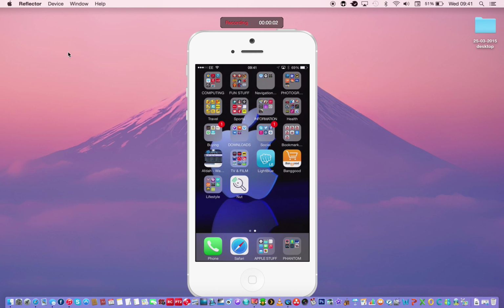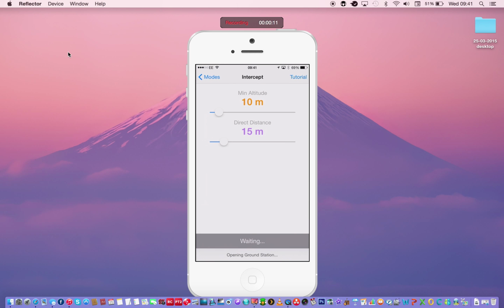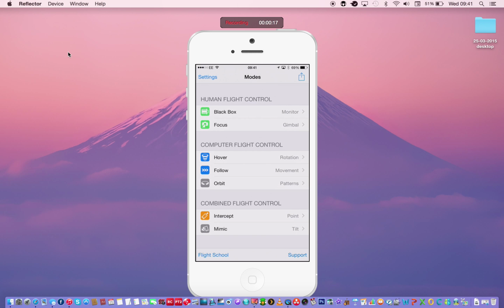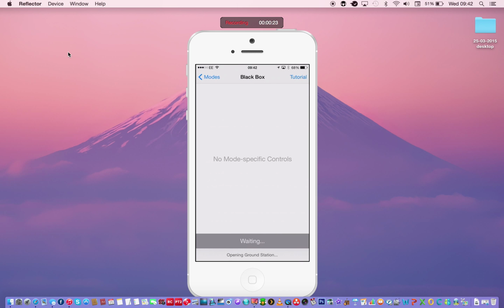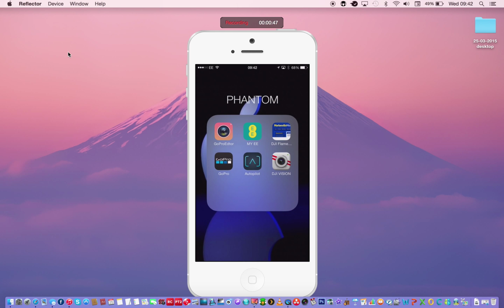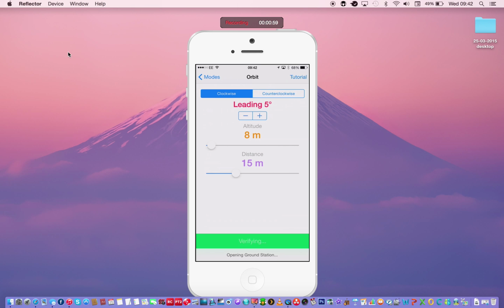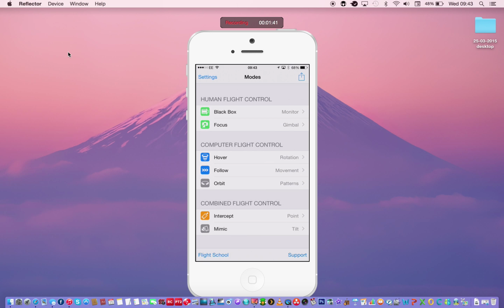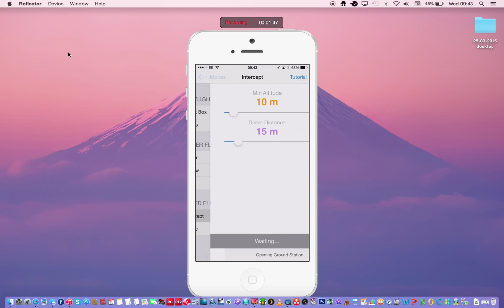My preview of Autopilot for DJI phantom vision +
DJI Phantom Vision Plus Autopilot app review.
Follow me mode.
Orbit me mode.
Directional point mode.